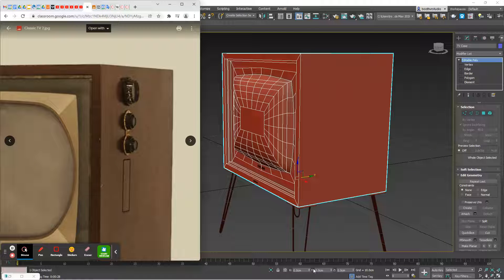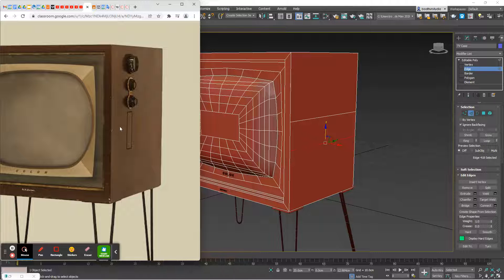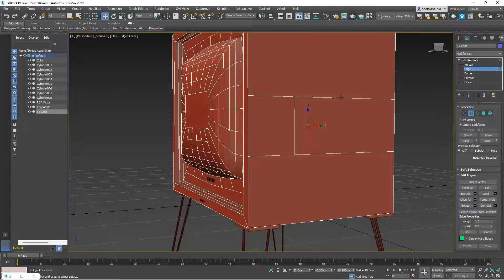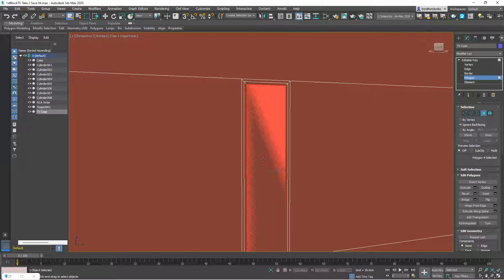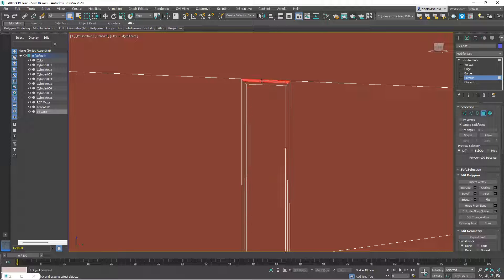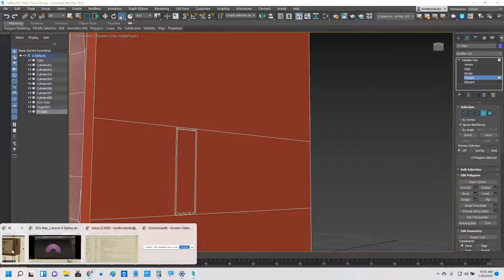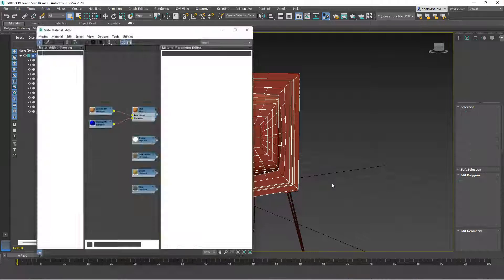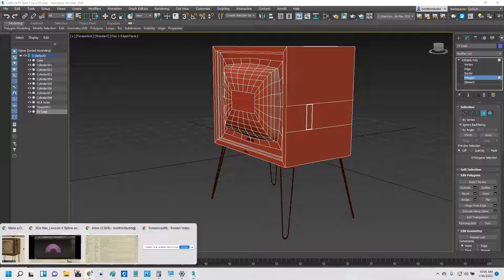TV 2 Stage 7 Modeling Left Side of TV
In this 7th stage we start modeling the left side of the TV.